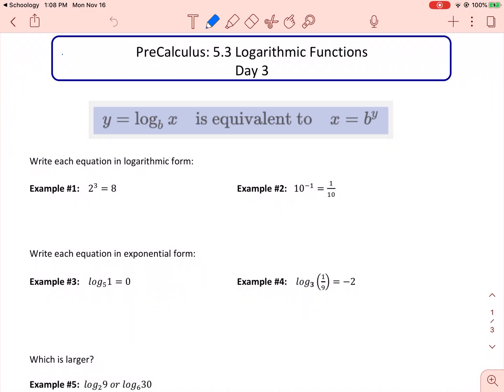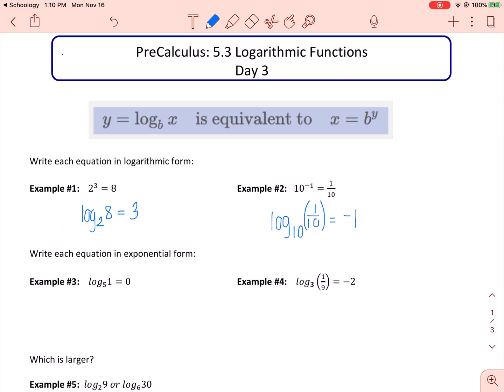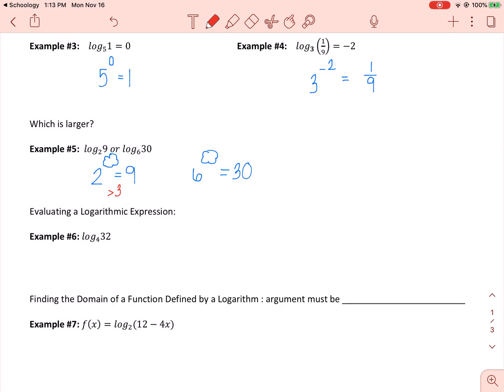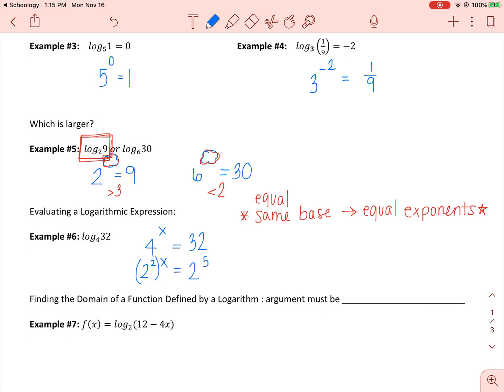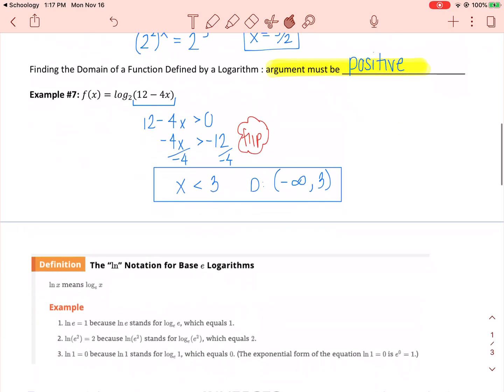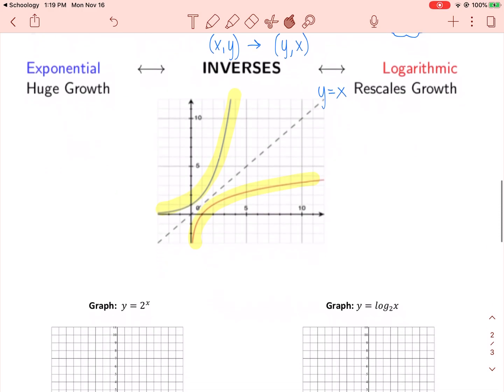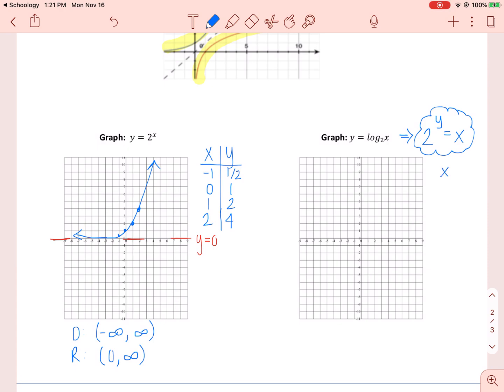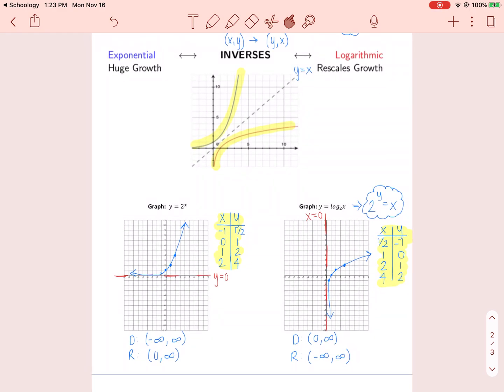5.3 Day 3 Notes